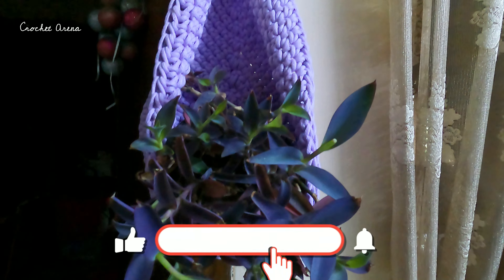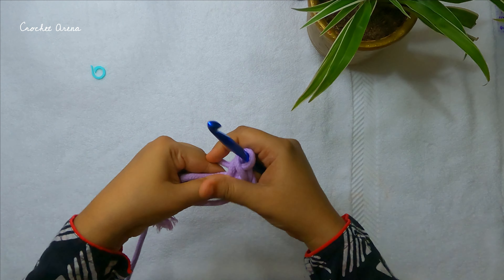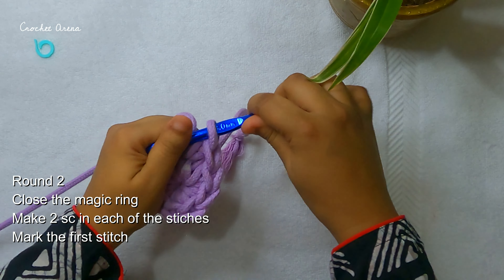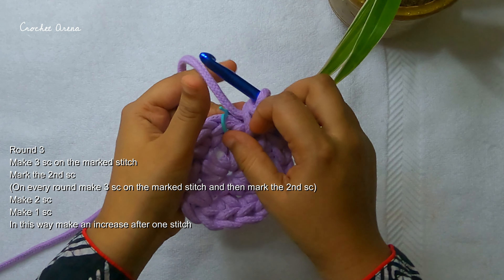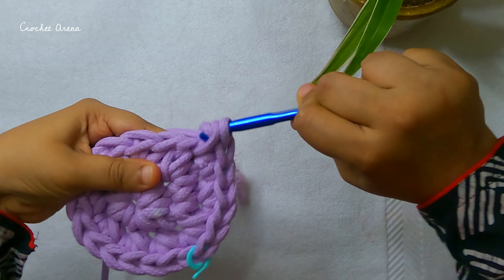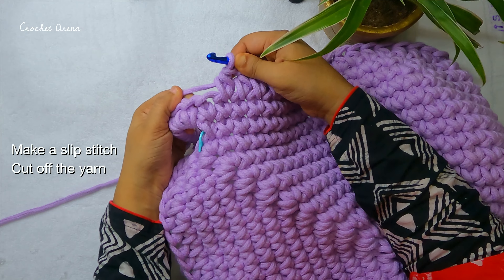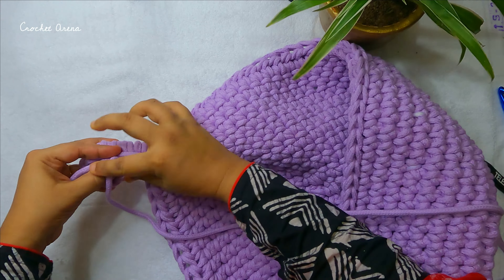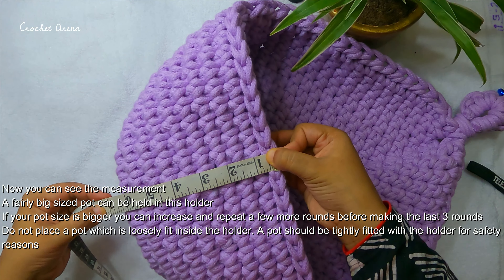How to make a crochet plant hanger I Crochet Hanging Plant Holder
If you want to have this tutorial in Bangla then dont forget to visit my another channel in Bangla

I used approx. 700 grm of a rope yarn
A stitch marker
Hook size of 8 m.m